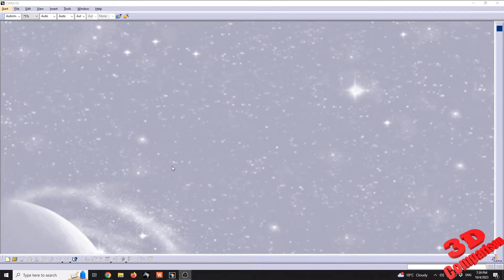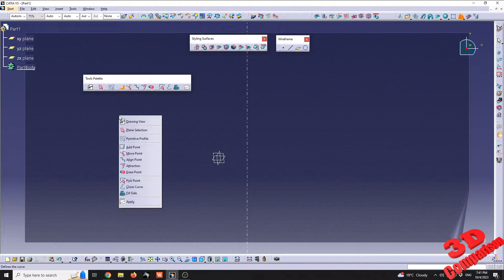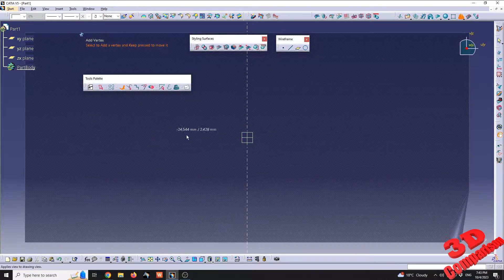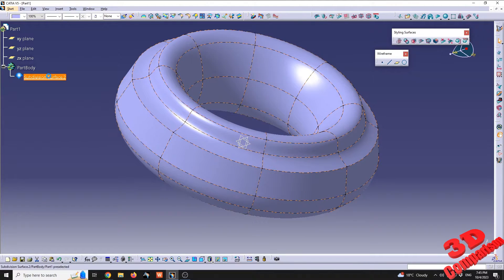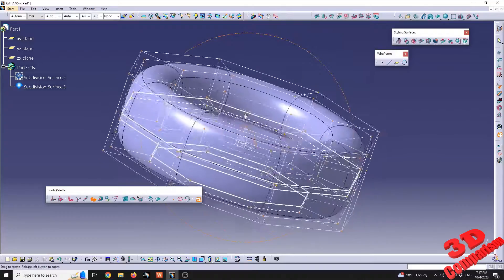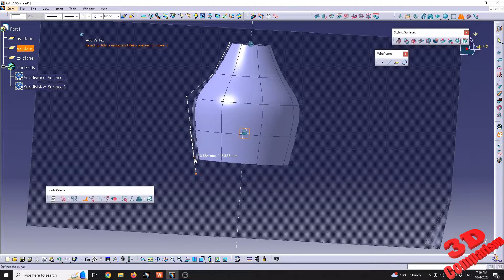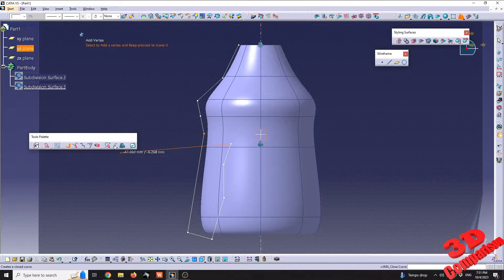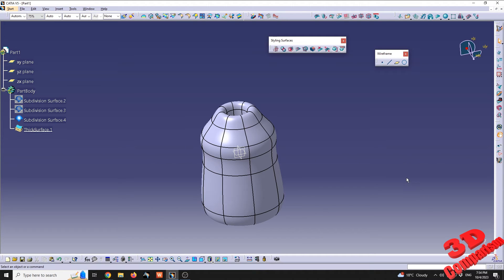CATIA V5 - Imagine & Shape - Revolute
CATIA V5 - Imagine & Shape - Revolute is a tool that allows you to create and manipulate revolutionary shapes. A revolutionary shape is a shape that is created by rotating a 2D profile around an axis. This tool is particularly useful for creating complex and organic shapes, such as those found in nature or in industrial design.

To use the Revolute tool, you first need to create a 2D profile of the shape that you want to create. This can be done using any of the other tools in the Imagine & Shape workbench, such as the Sketch tool or the Freeform tool. Once you have created the profile, you need to select the Revolute tool and then select the axis around which you want to rotate the profile.

You can also specify the angle of rotation, the number of steps in the revolution, and the direction of the revolution. Once you have specified all of the parameters, you can click on the Create button to create the revolutionary shape.

The Revolute tool is a powerful tool that can be used to create a wide variety of shapes. It is particularly useful for creating complex and organic shapes, such as those found in nature or in industrial design.